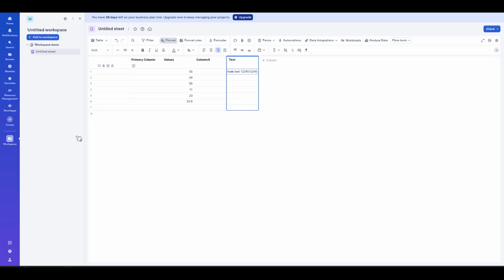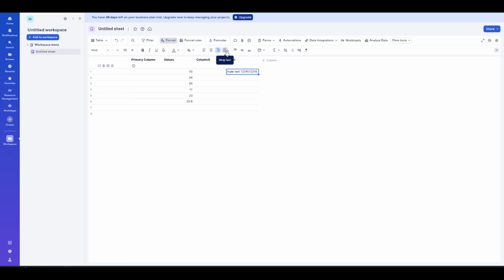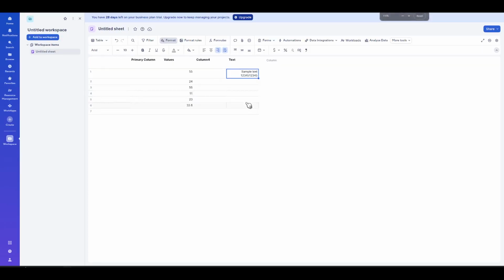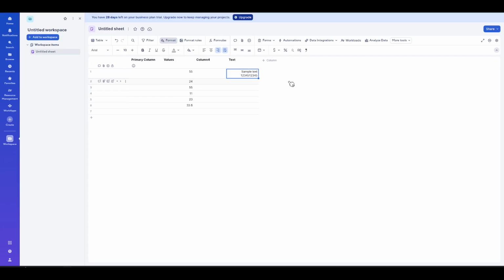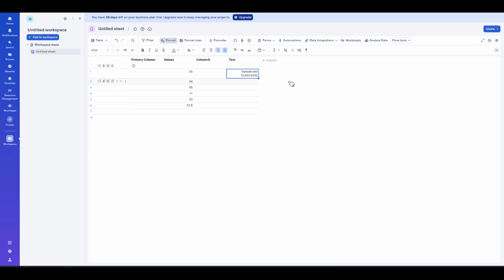How to Wrap Text in Smartsheet (Quick Tutorial) | Smartsheet 2026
Learn how to wrap text in Smartsheet with this updated 2026 step-by-step beginner tutorial. Easily display long text within cells, improve readability, and keep your sheets clean and organized.